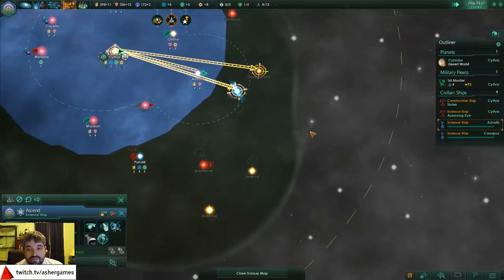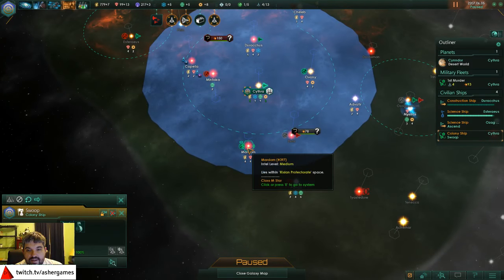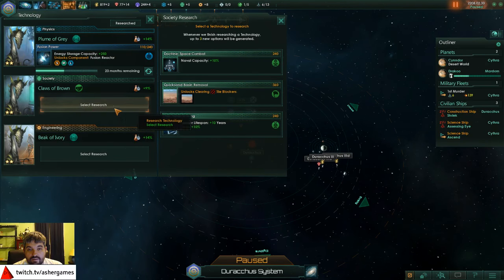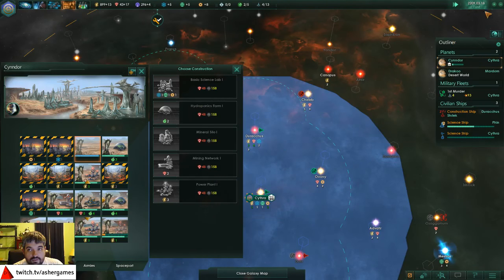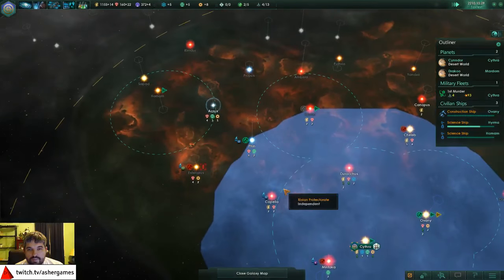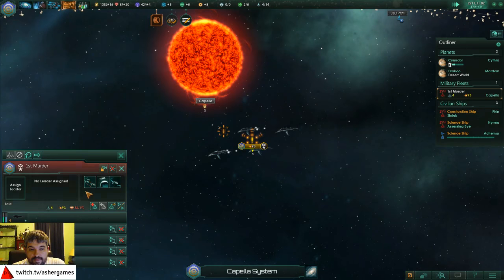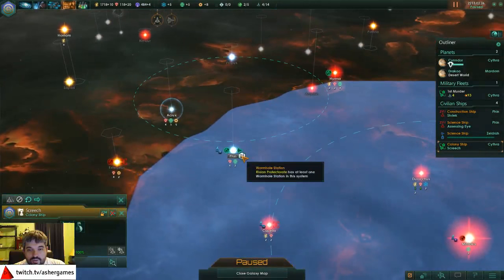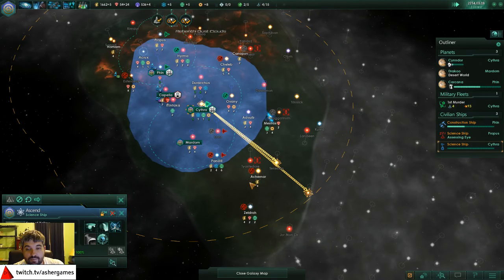Effective Worm Hole Networks - Stellaris Twitch Stream - May 5 Space Grand Strategy - Gameplay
Here's a direct continuation of the Stellaris pre-release Midnight embargo lift live stream on Twitch.  So yes, there isn't a pretty, clean intro or conclusion.  But we continue to spread our borders out and seek inhabitable worlds.  The search is fruitful, as long as our neighbors wish to cooperate.

The pre-release version was provided to me by Paradox Interactive after I contacted them directly (and after I had pre-ordered the game myself).

Feel free to remind me if I missed anything.

What is Stellaris: a grand strategy game with 4x elements set in Space developed by Paradox Development Studio and Paradox Interactive.  Set for the stars with your newly minted FTL drive and explore a very crowded galaxy.  The game truly starts to shine once borders are established and intrigue between space empires begins.  Playing a lot more like Europa Universalis IV, you are tasked with managing your empire, maintaining the happiness of diverse populations over your may different planets, researching key technologies along the way, and not pissing off various fallen empires and succumbing to inevitable space disasters.  Because the galaxy is dangerous.  And not just because of friendship.

Effective Worm Hole Networking - Stellaris Twitch Stream - May 5 Midnight Space Grand Strategy - Gameplay